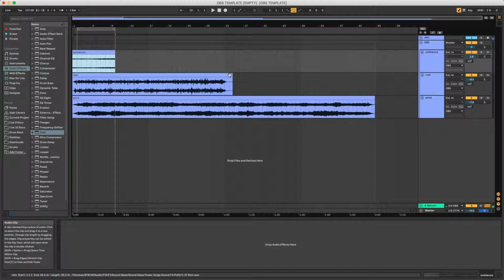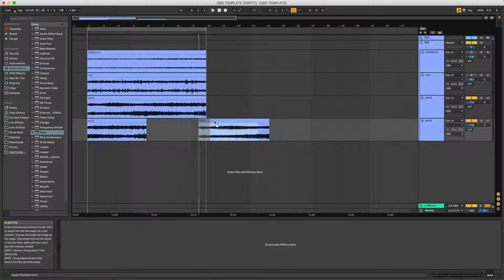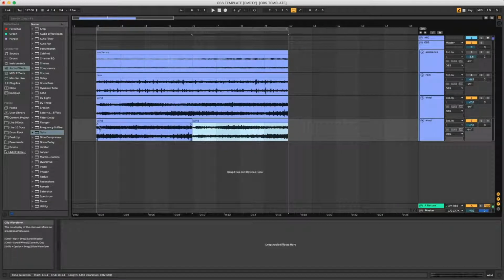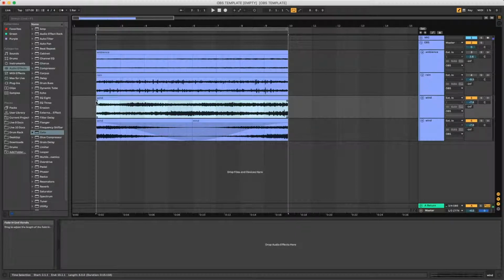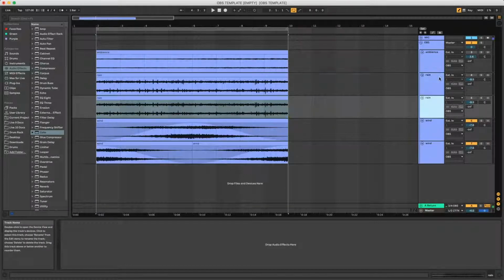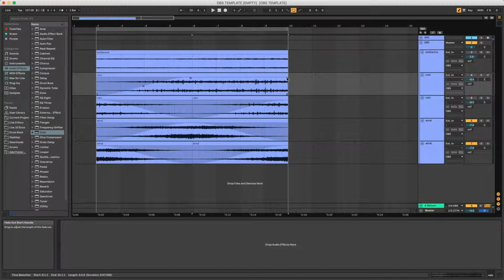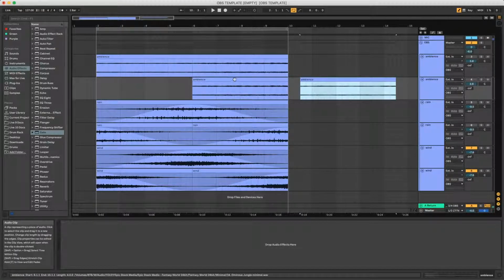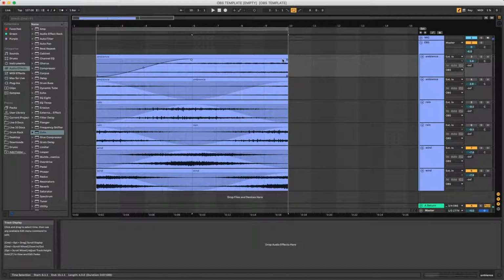Seemless Textural Loops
In this episode I'll explain how to create Seemless Textural Loops.